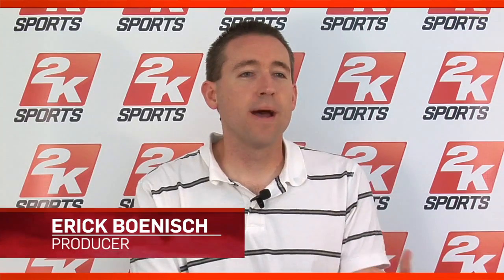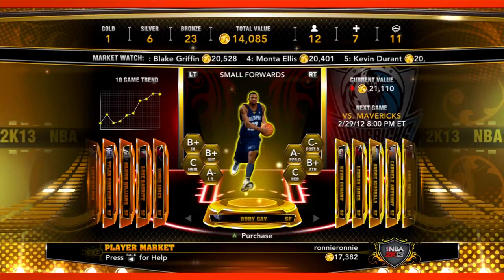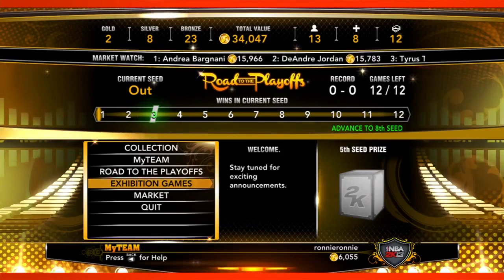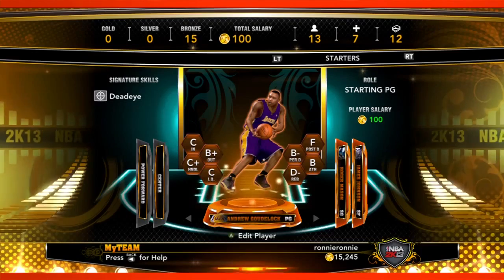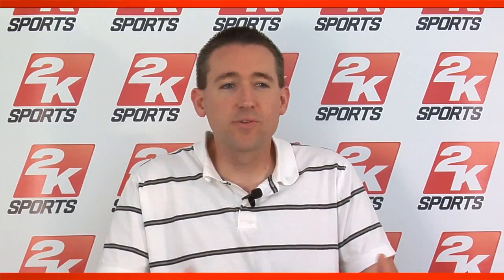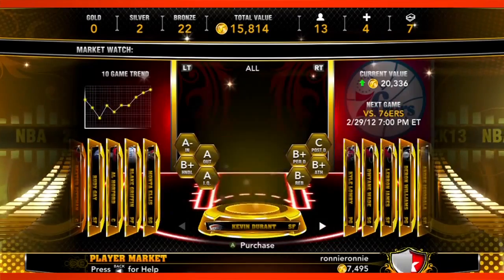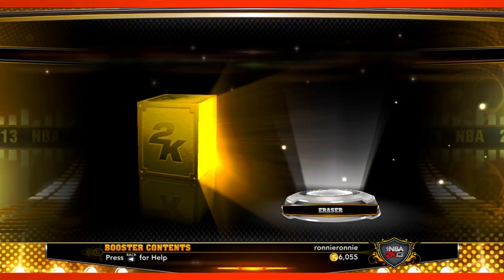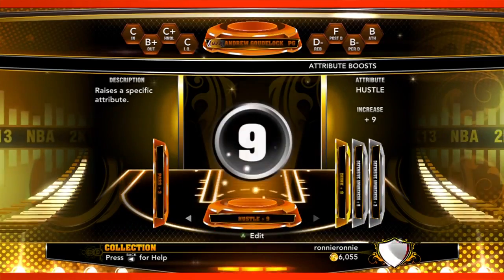NBA 2K13 - Developer Insight #5 - MyTEAM | Similar To EA's Ultimate Team | Road To The Playoffs